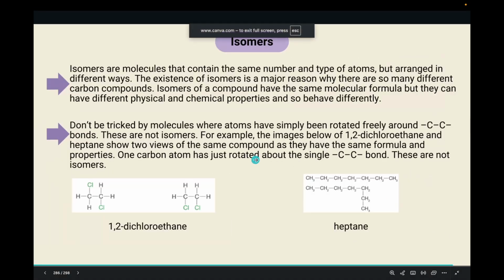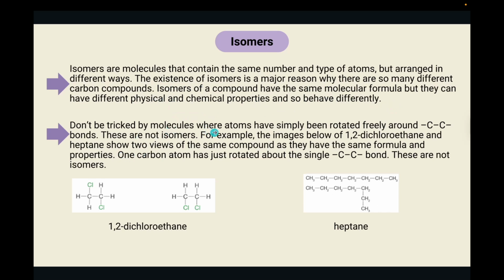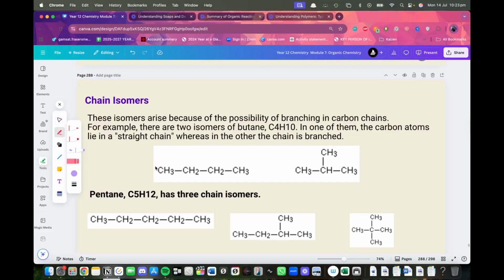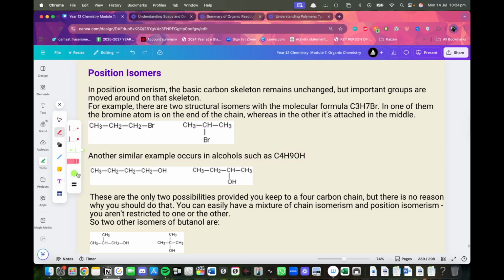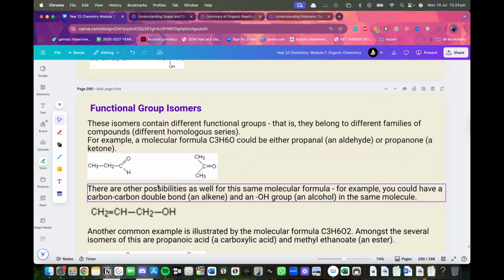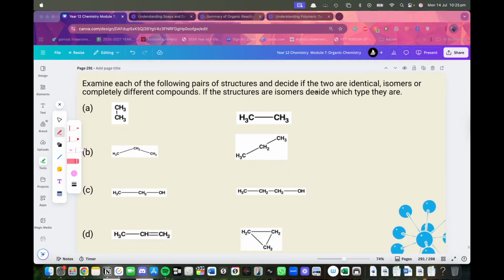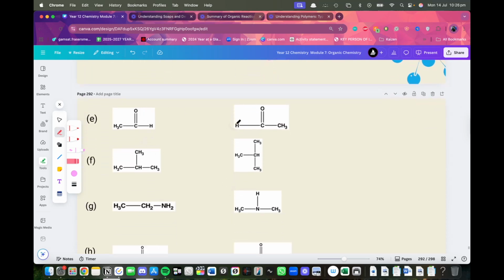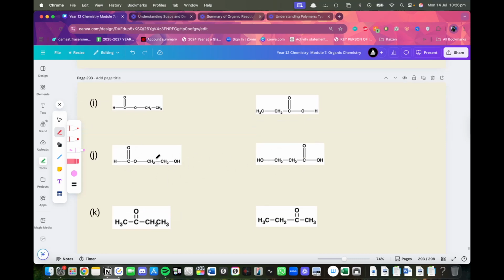HSC CHEMISTRY // Mod 7 chain isomers: functional group isomers: position isomers